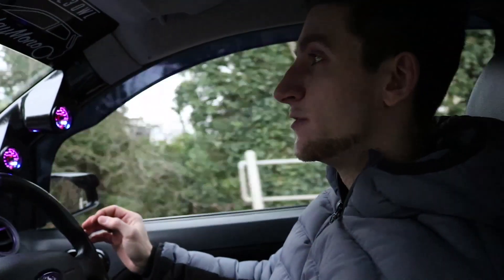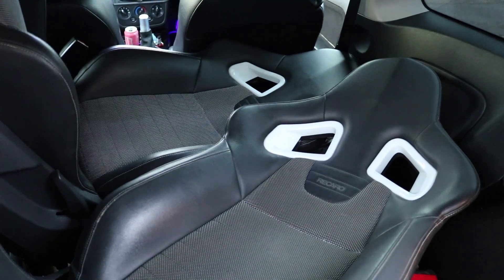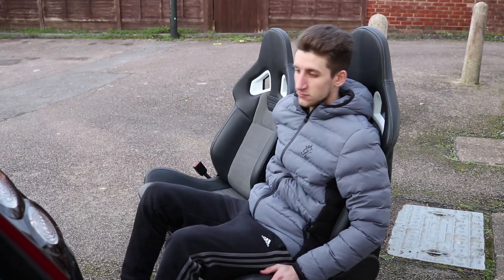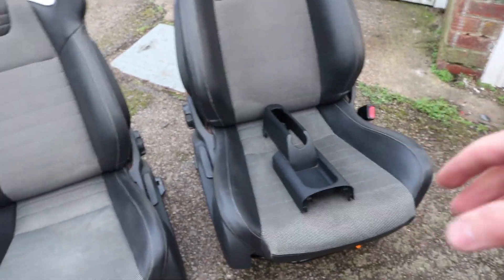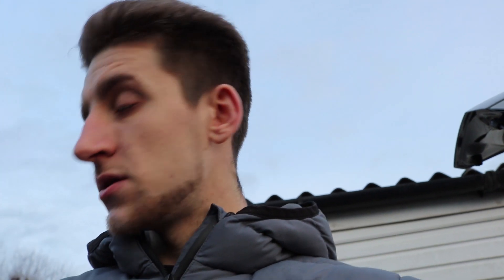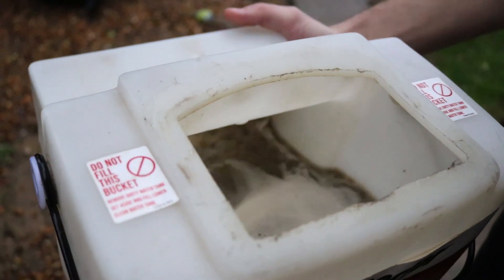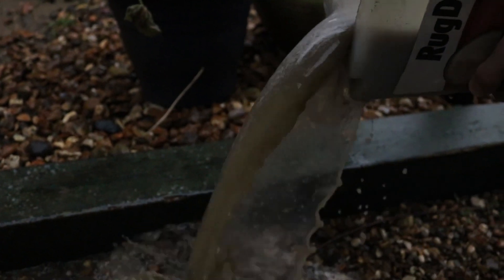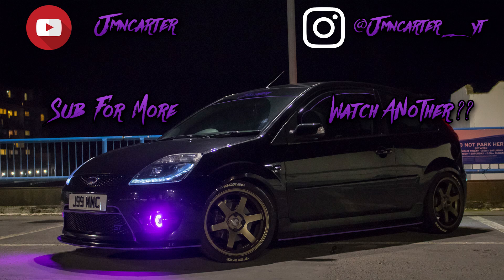Fitting Corsa VXR Recaro's into my Fiesta ST150!!!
In this video we upgrade the standard ST150 seats to these awesome looking recaro's which are out of a corsa VXR! These new seats look the bomb and also give the driver a lot more support and comfort. These seats are on OMP seat bases so were ready to be bolted in.

Head over to my Instagram for regular updates @jmncarter_yt